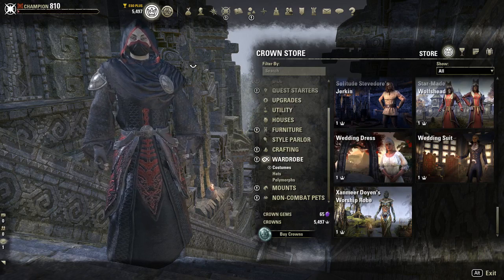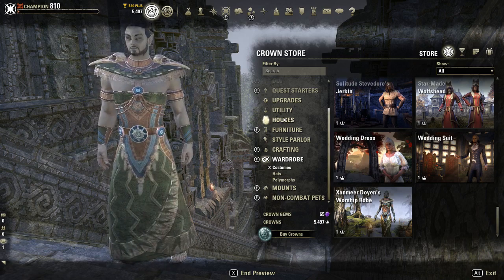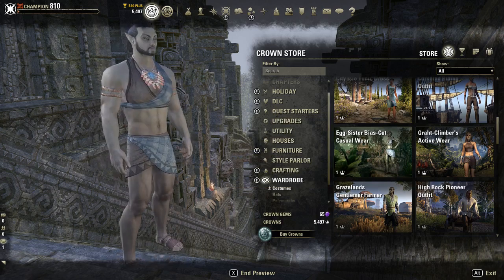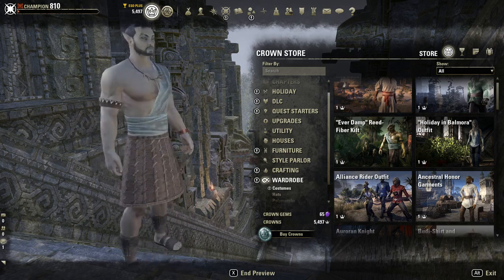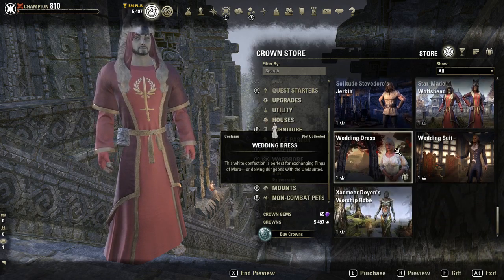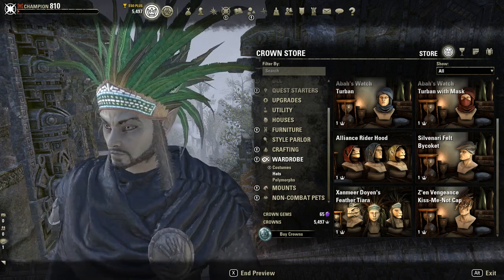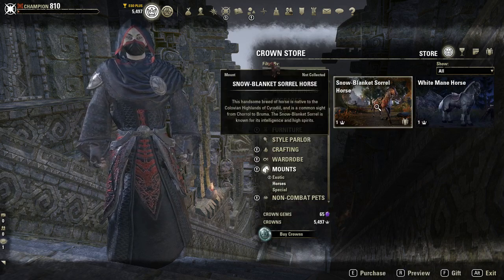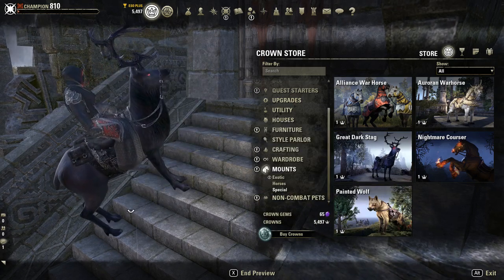ESO - Murkmire DLC Crown Store Preview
In this video we're taking a look at the crown store with the Murkmire DLC update.